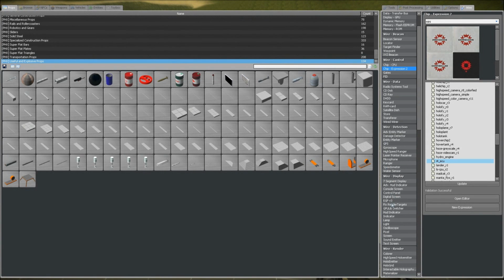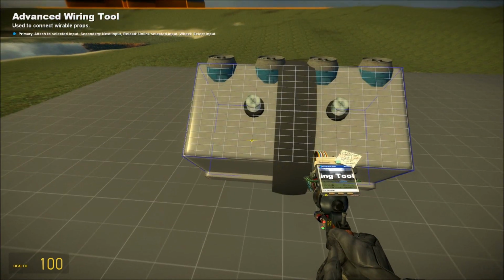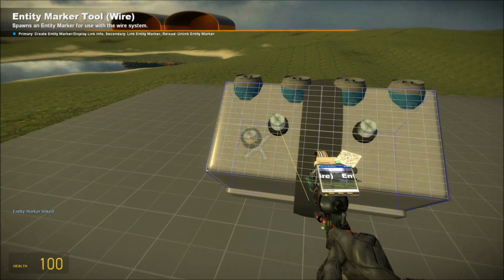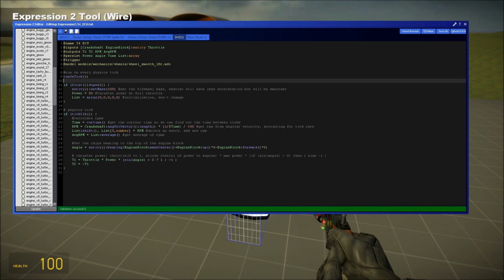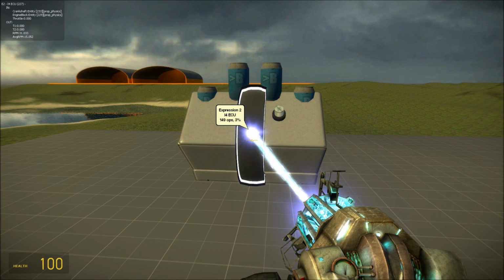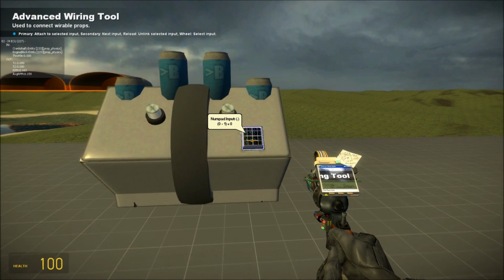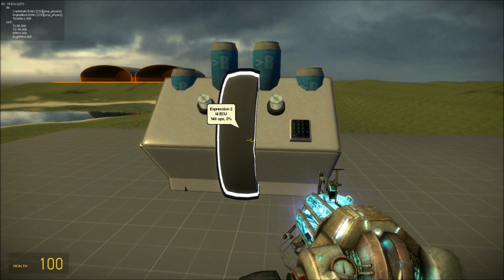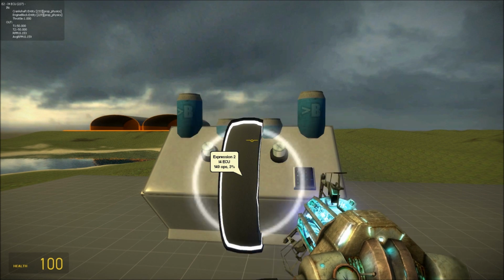GMod - Inline-4 Engine Tutorial Part 2: Timing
As a few poeple have requested, here's my first tutorial -- building a simple inline-4 engine.